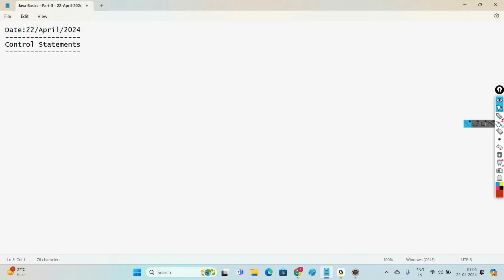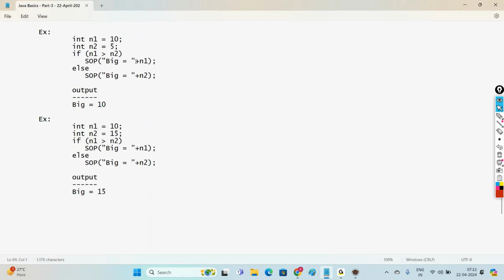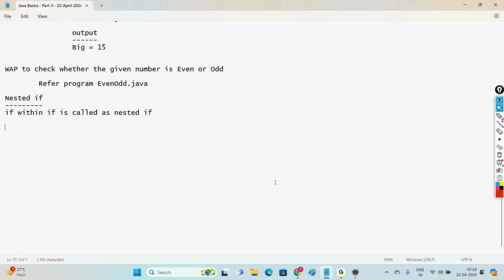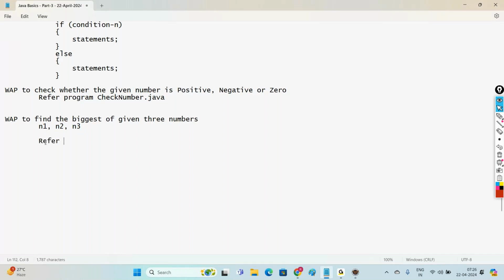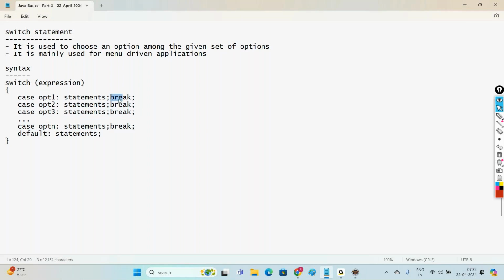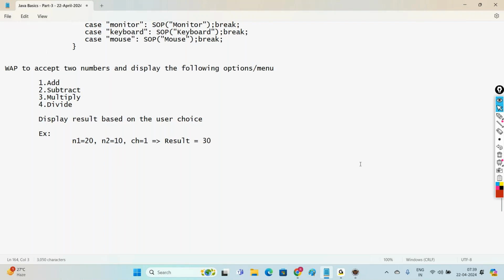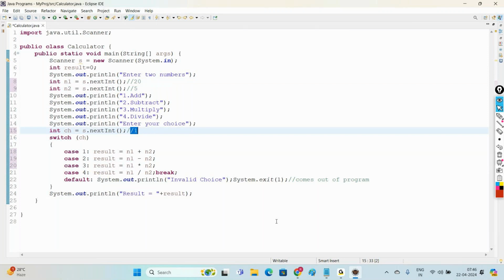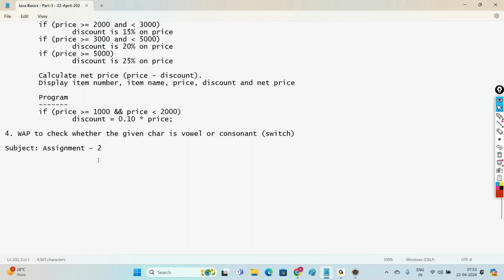Day 8 | Java Full Stack Online Training Course Live | 22nd April 2024